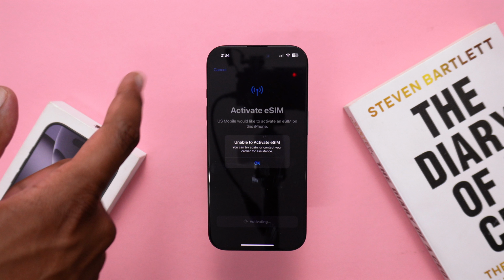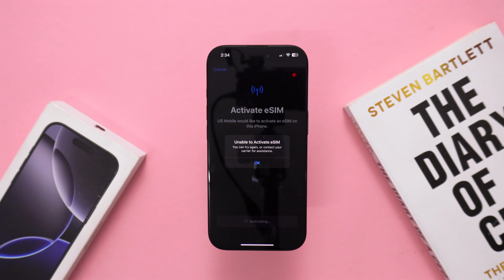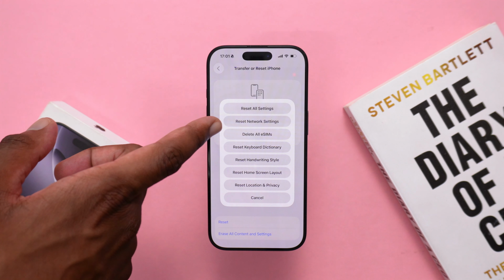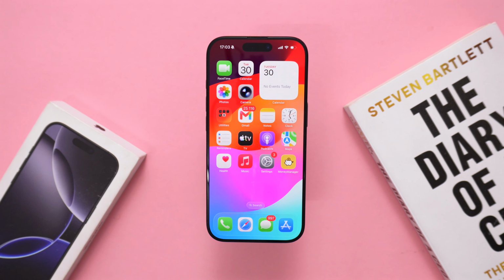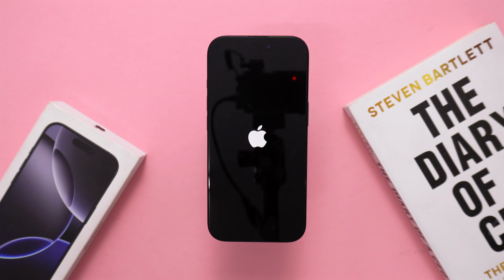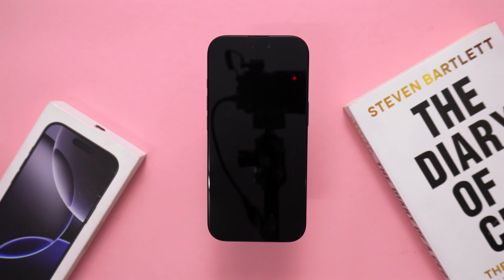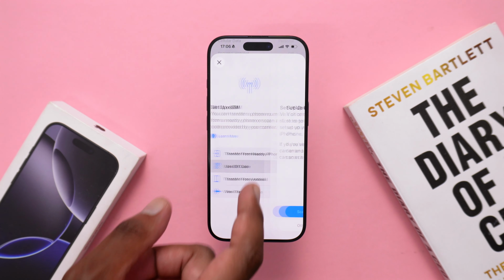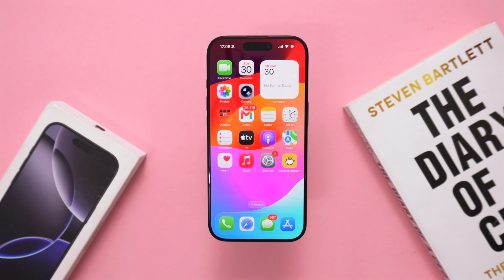Unable To Activate eSIM On iPhone Solved!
Here's a tutorial on how to Fix Unable To Activate eSIM On iPhone issue!